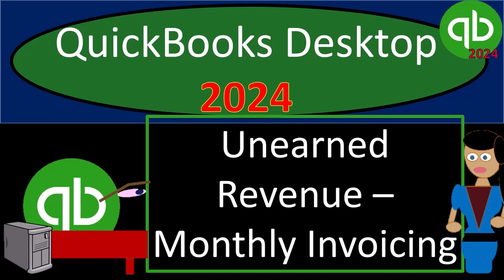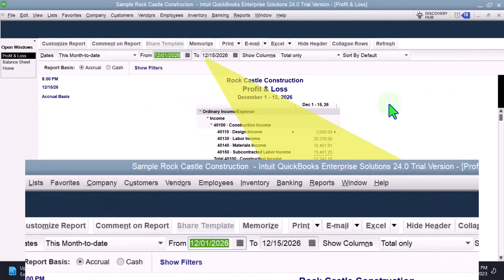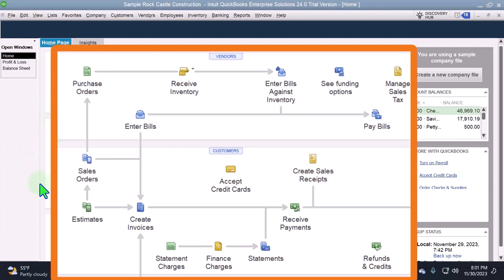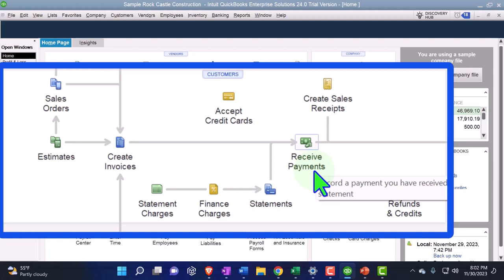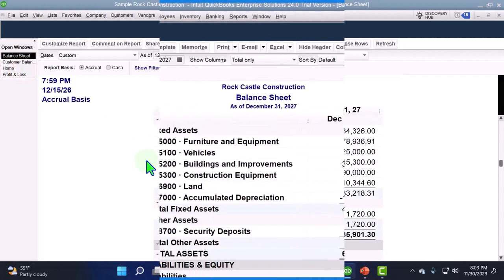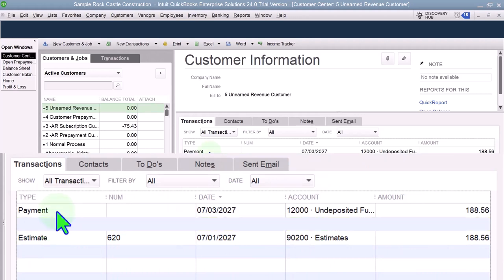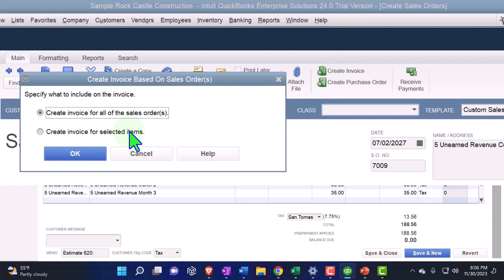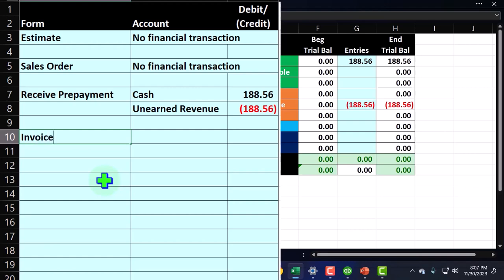Unearned Revenue – Monthly Invoicing Part 1 QuickBooks Desktop 2024